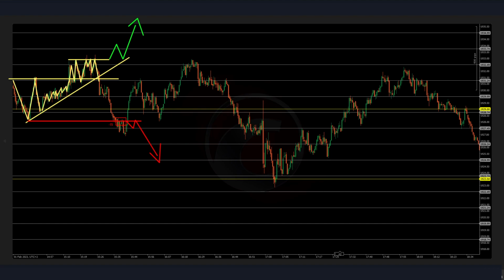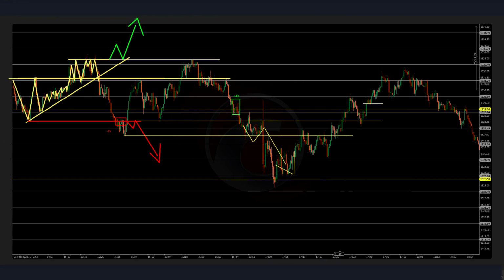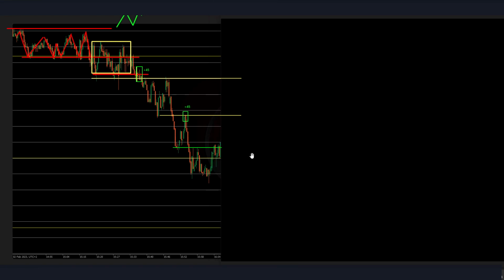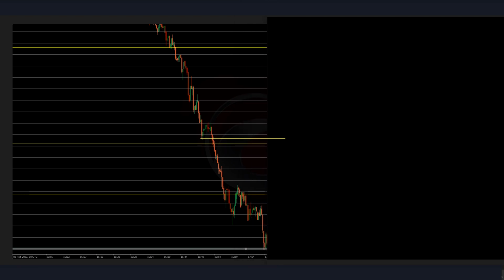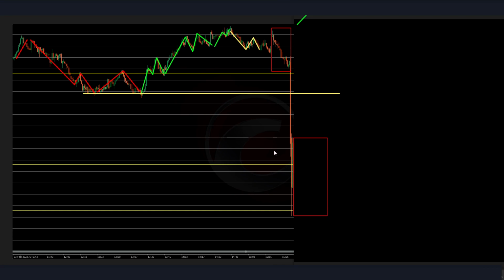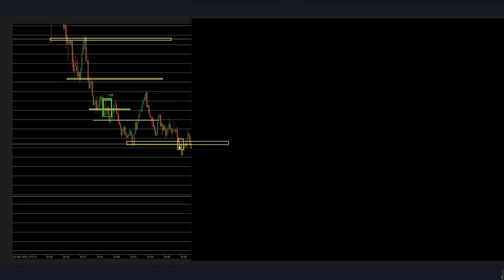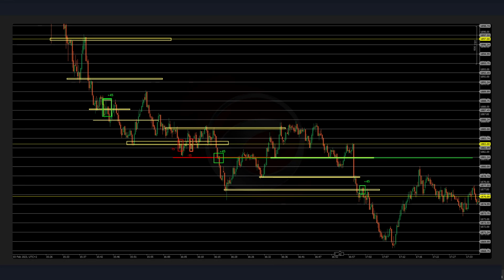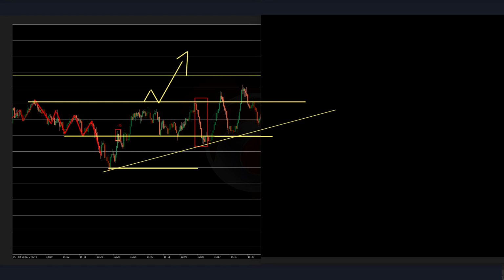THE GREATEST BACKTESTING OF ALL TIME pt.4 | Gold, 60 tick, Scalping, New York